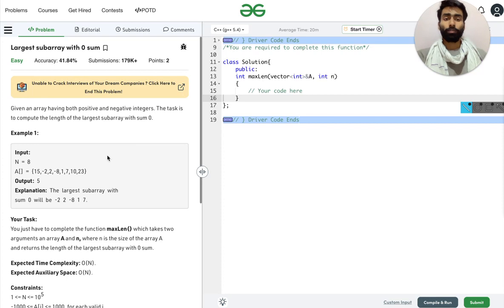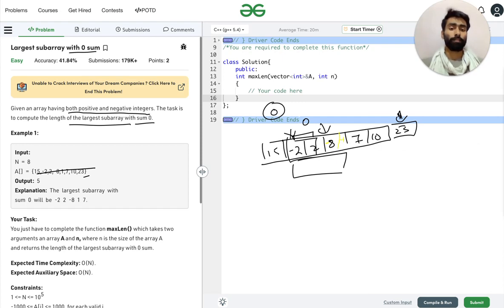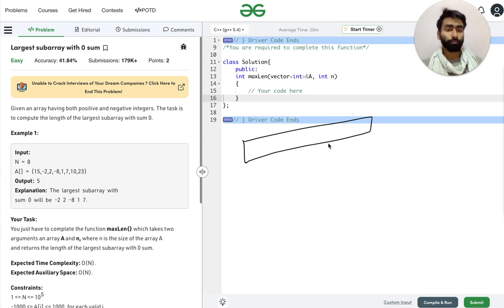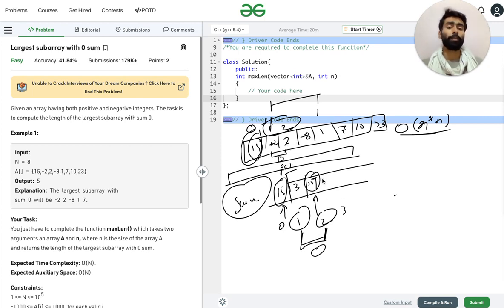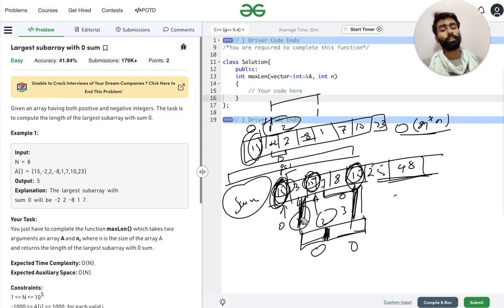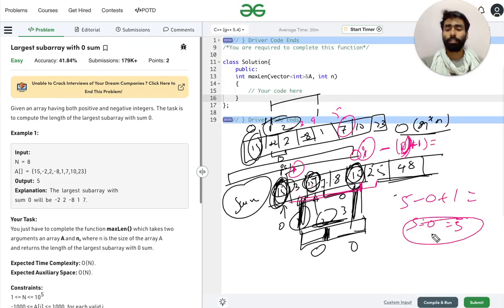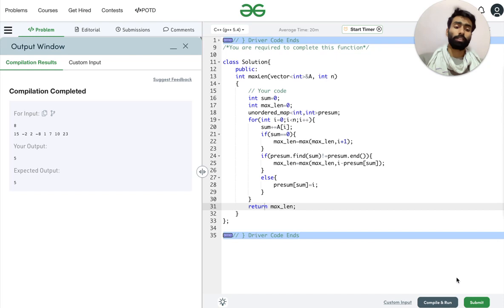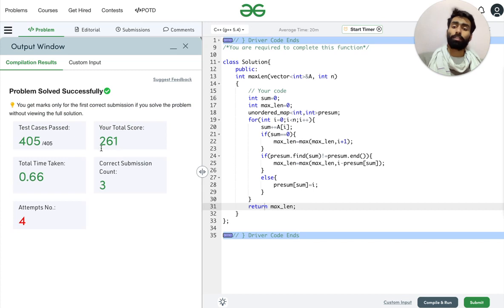Largest subarray with 0 sum | SDE Sheet for beginner | CodePanditt | Vinayak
Given an array having both positive and negative integers. The task is to compute the length of the largest subarray with sum 0.

Hello and welcome to the beginner's Software Development Engineer (SDE) playlist by Code Panditt! This series is designed specifically for individuals who are just starting out in their software engineering journey. Whether you have no prior experience or just a basic understanding of programming, this playlist will provide you with the foundational knowledge and skills you need to succeed in your SDE role.

The best way to learn coding is follow along, so open any ide of your own choice and start coding.

Happy coding !